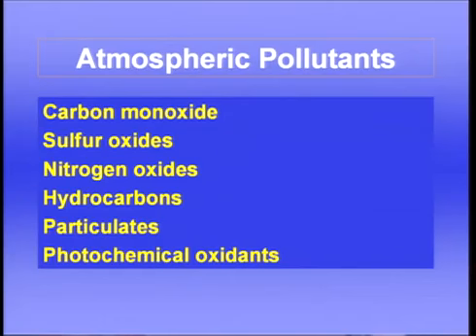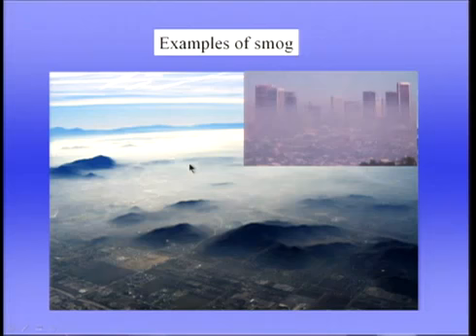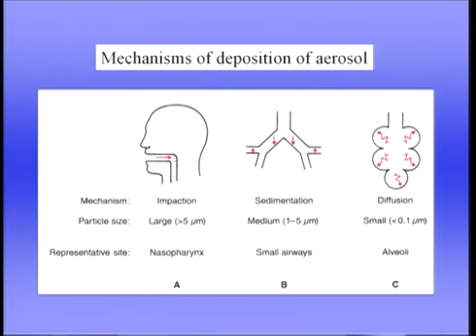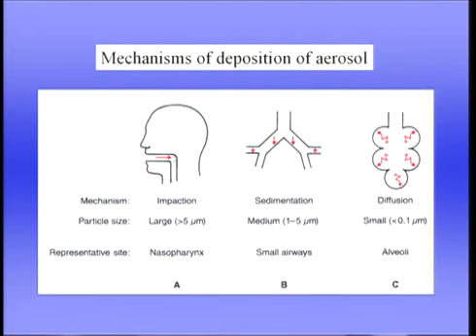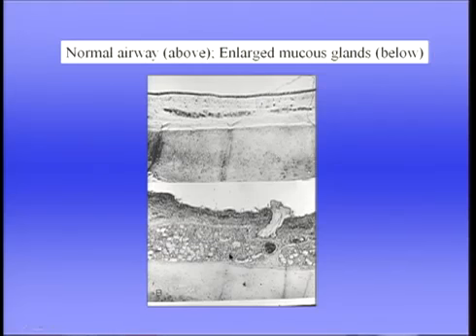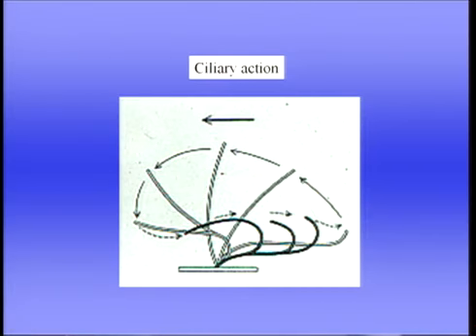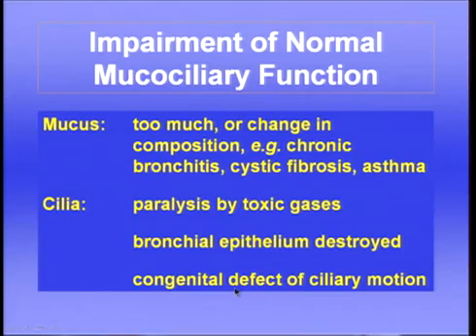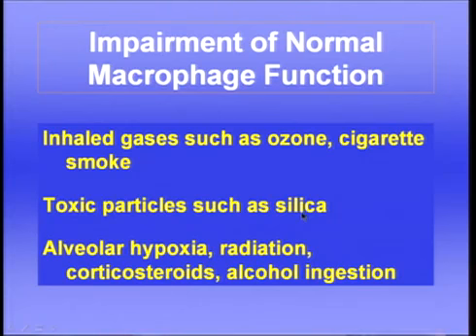12 Defense Systems of the Lung J West